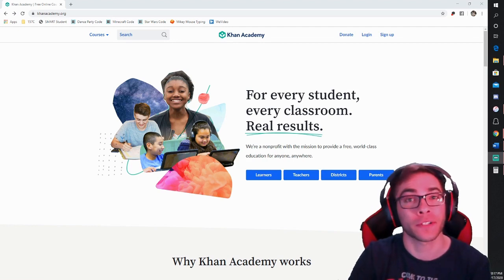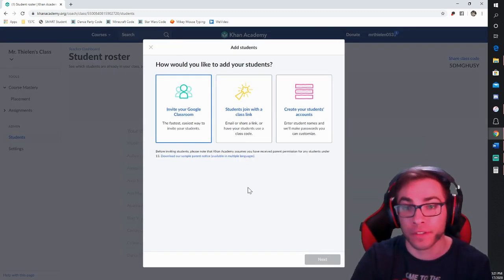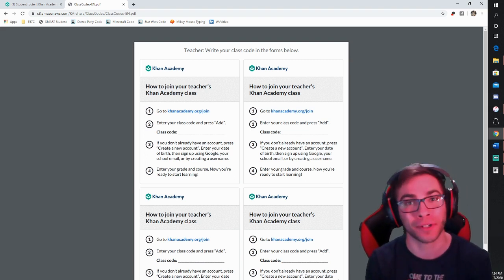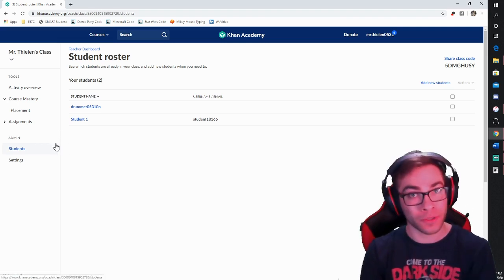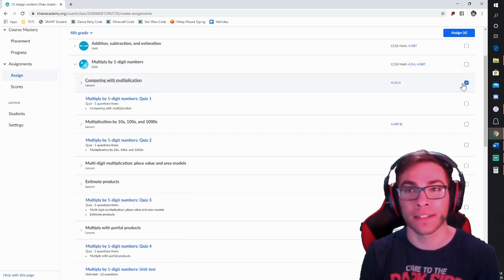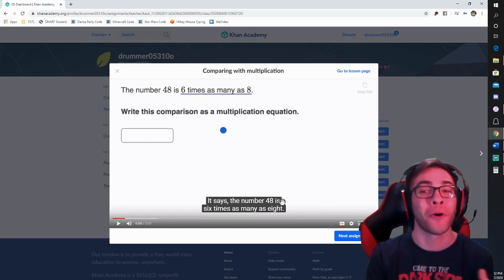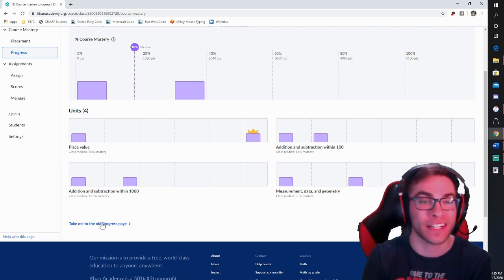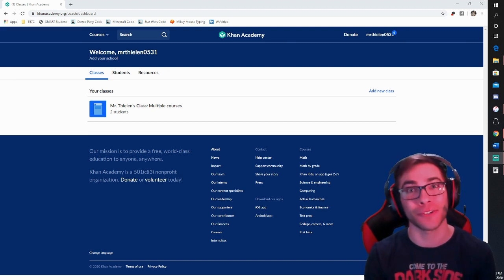Khan Academy Tutorial for Teachers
Let me walk you through everything you need to know about Khan! We'll make an account, set up a class, learn how to add students, create assignments, track progress, and much more!